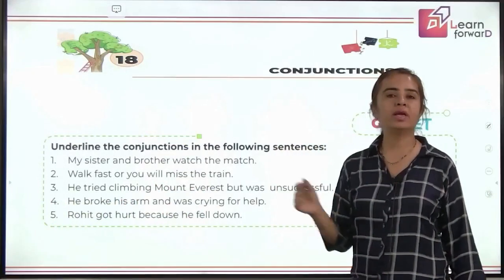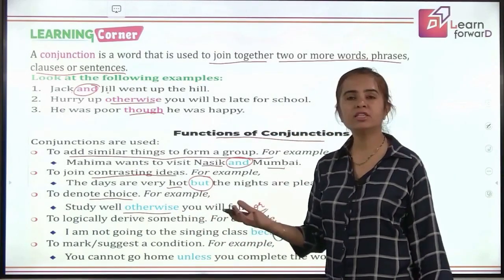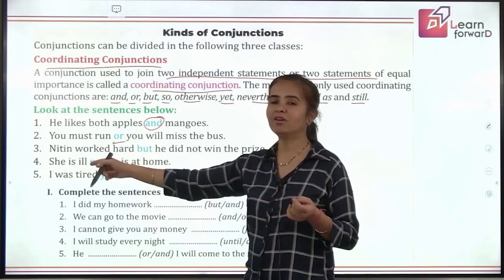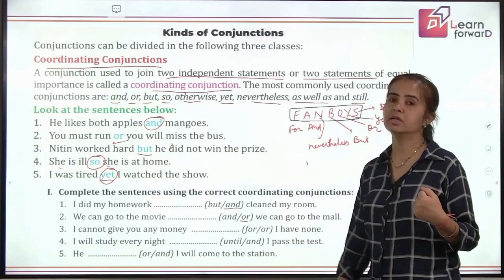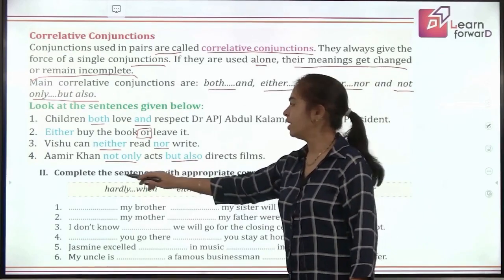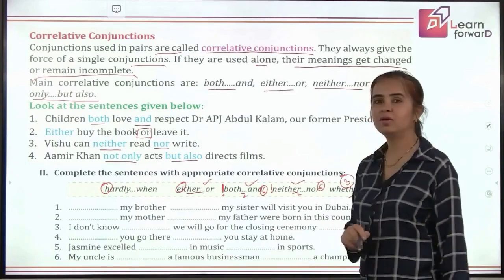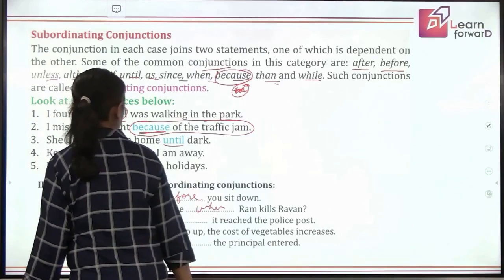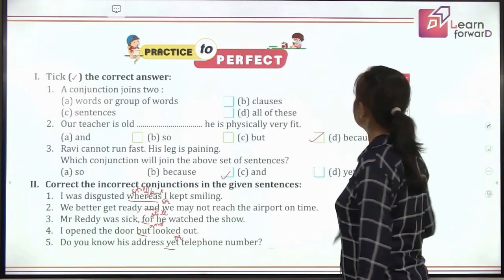LEARN FORWARD | FEATHER CAP | THE GRAMMAR HUB 6 | CHAPTER-19 | CONJUCTIONS